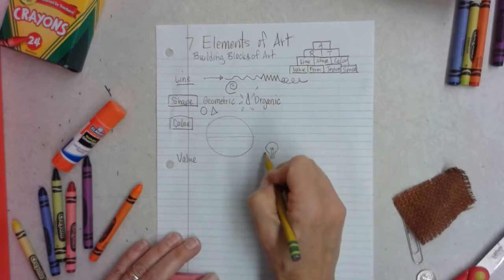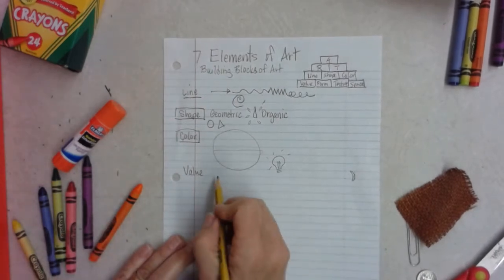Part 2 Illustrating the Elements of Art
A quick how to for students to illustrate what they have learned about the Elements of Art